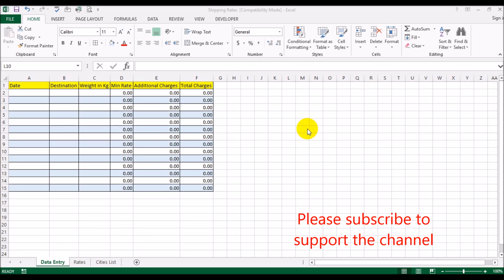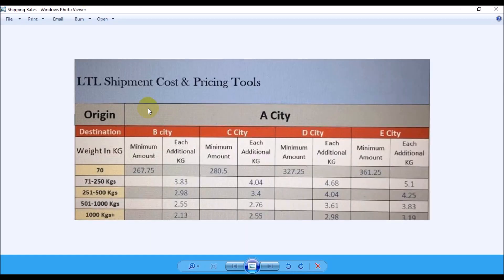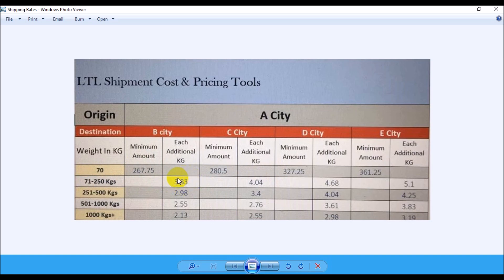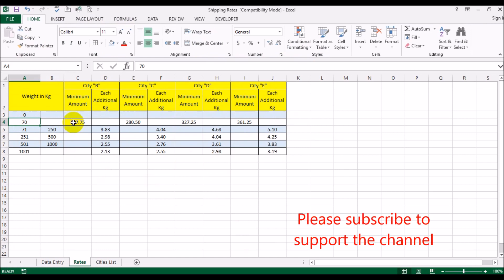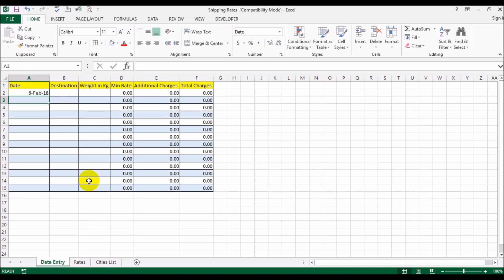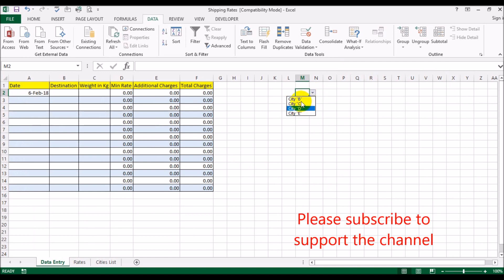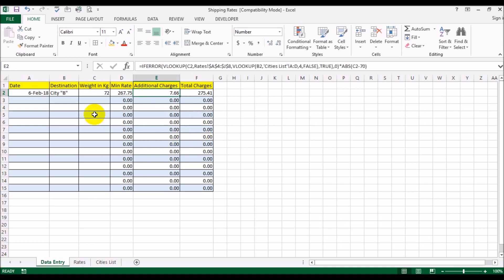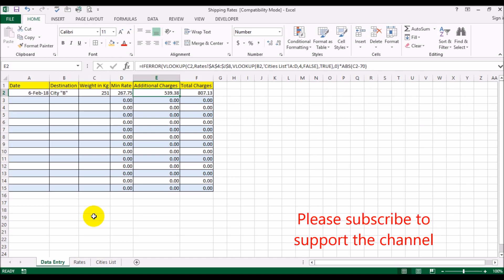Calculating shipping rates based on the weight of the shipment and the destination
A gentleman had posted a query on the Word and Excel Tricks group on Facebook asking about how to calculate the shipping rate based on the destination and the weight of the shipment.  This video is in response to that query.